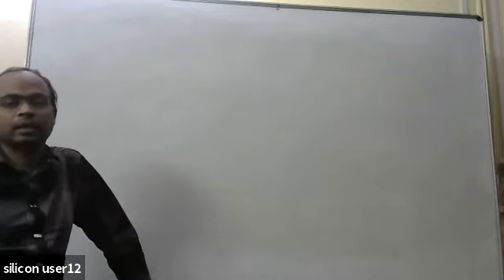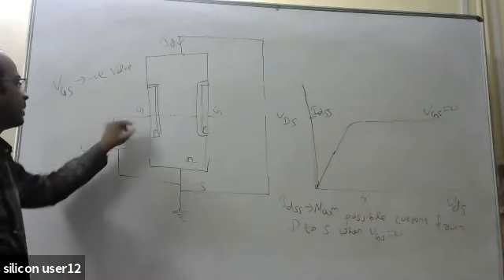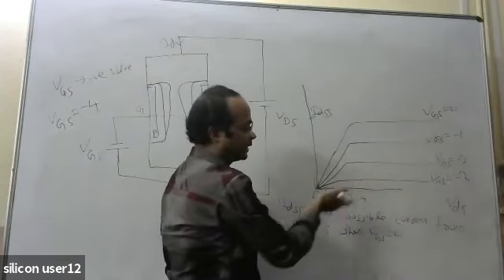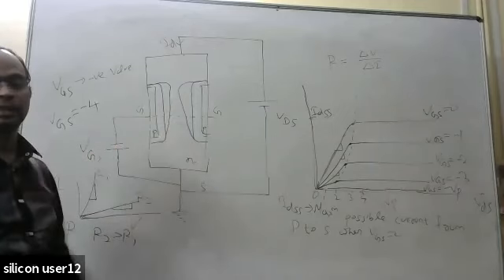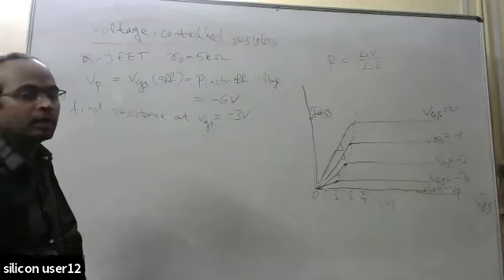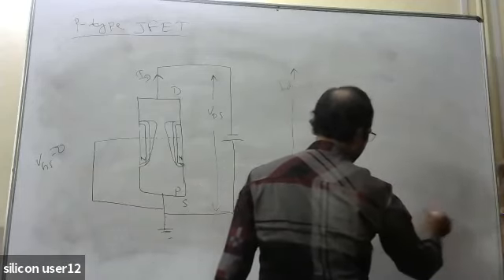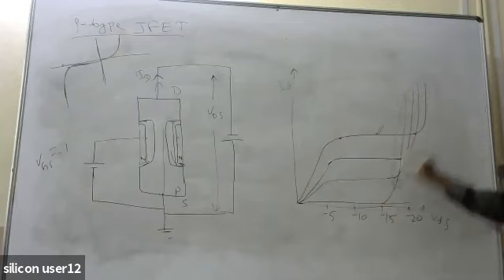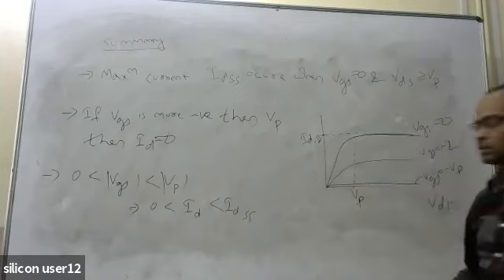Class 28 Basic Electronics 11.2.21 JFET Working